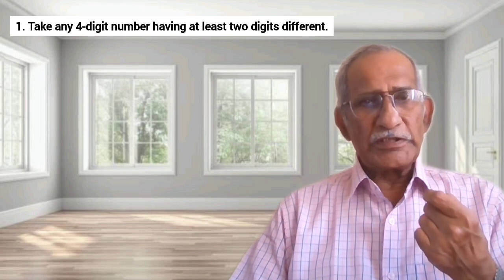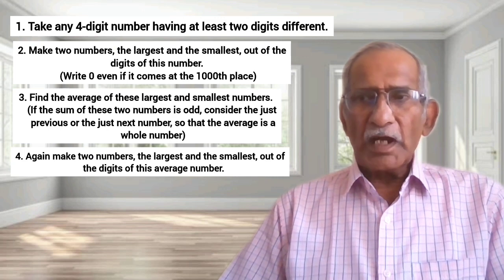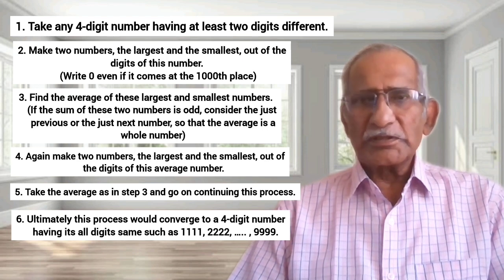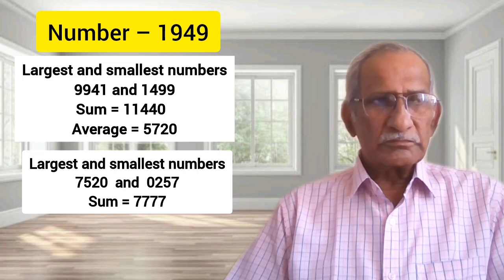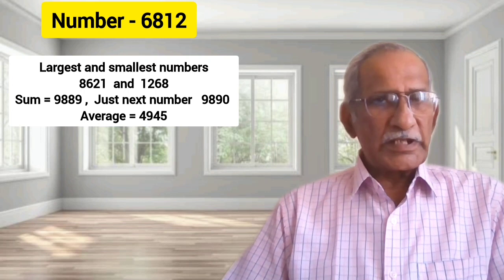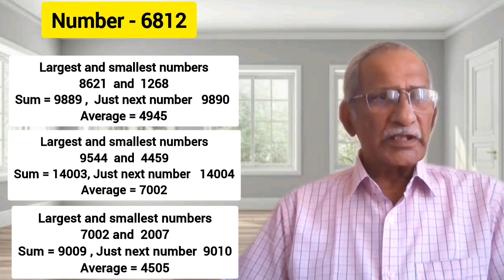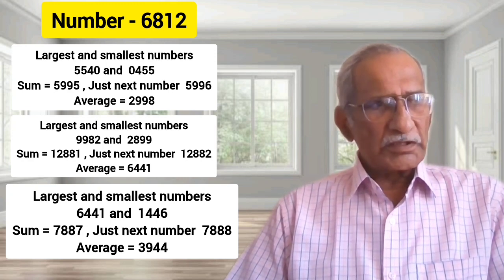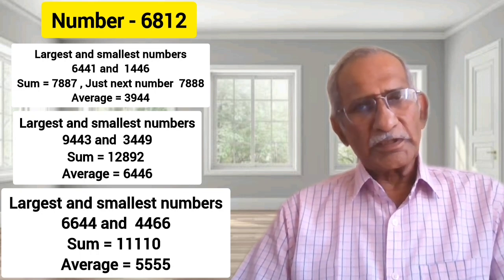An Interesting Result Concerning Numbers | By Dr. Amarendra Mishra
Dr. (Prof) Amarendra Mishra is a former Head of Statistics and Dean of Science in Patna University. Functioned under the department of Statistics and published more than a hundred of national and international research paper journals.

Dr. Mishra is know for his dedication, commitment among his students towards Statistics.

He also writes Bhojpuri stories and Hindi poems. Some of his famous books are "Thoda ab Jeena Chahta huin" and "Aakhir Ke Thagata" which are available in Flipkart and Amazon.

This channel helps to connect with various of students and nurture them with the theory and study of Statistics by his valuable achievements